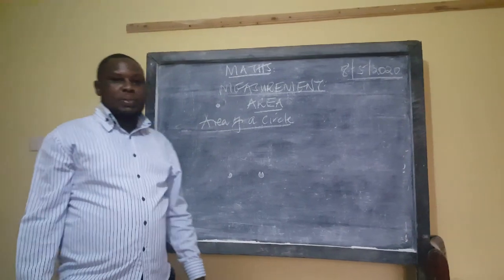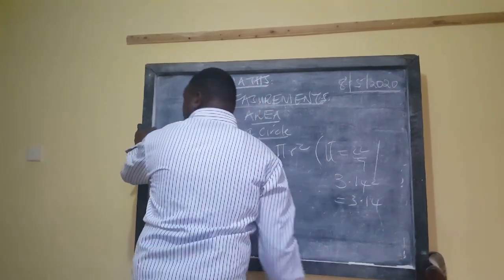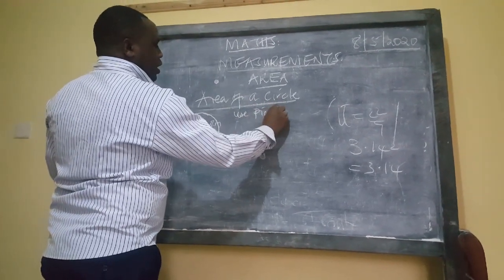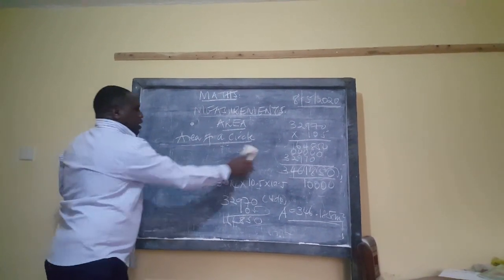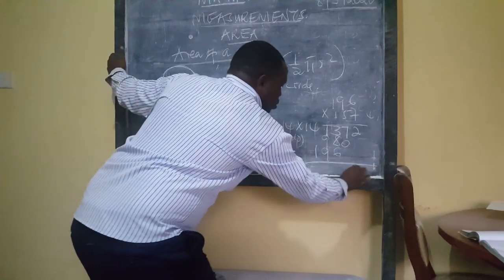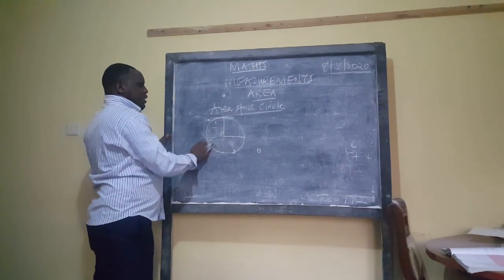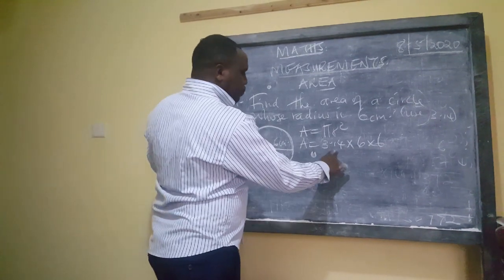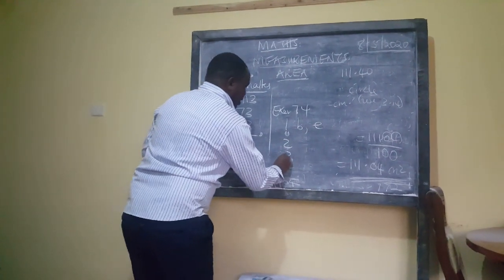Maths lesson class 7 by Mr William George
MEASUREMENTS. Area of a Circle